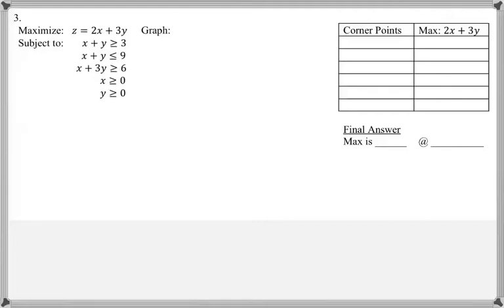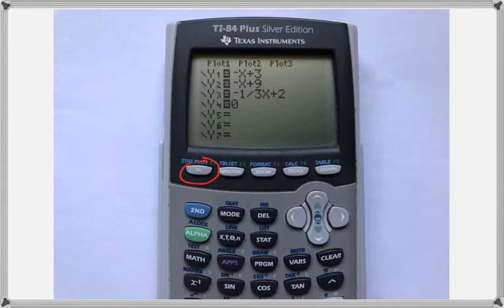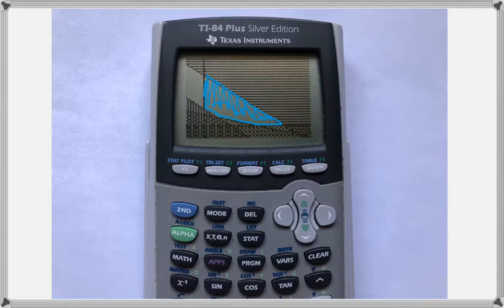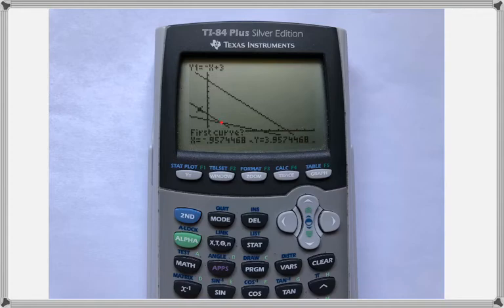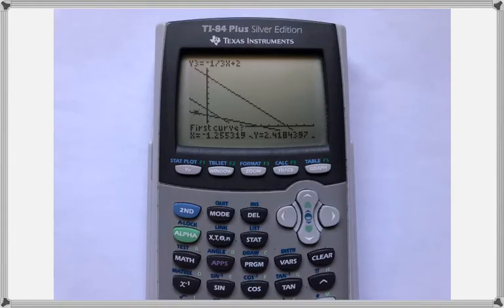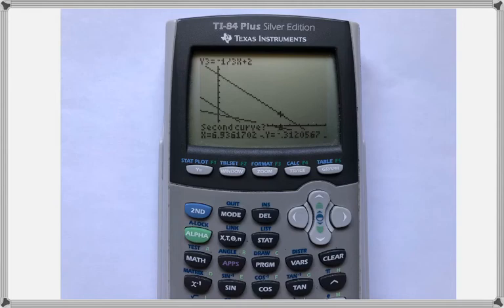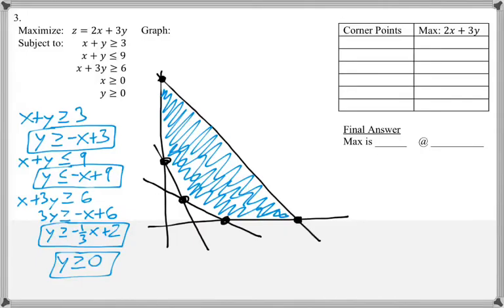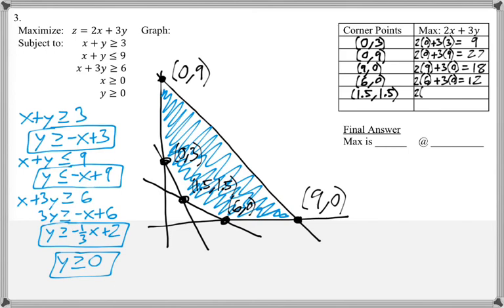Math 118 : 2.4 #3 (Mathematical Explorations Tutorial : Linear Optimization)